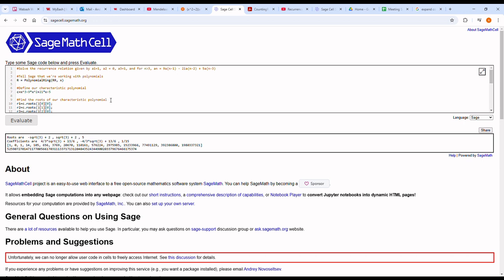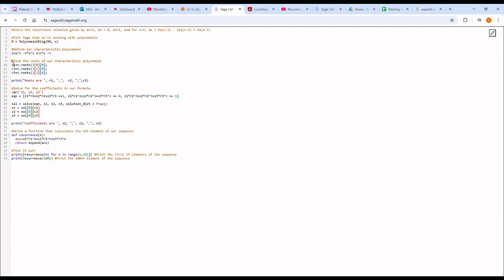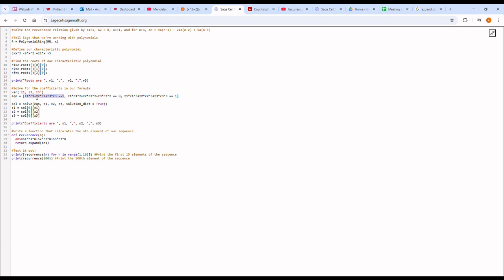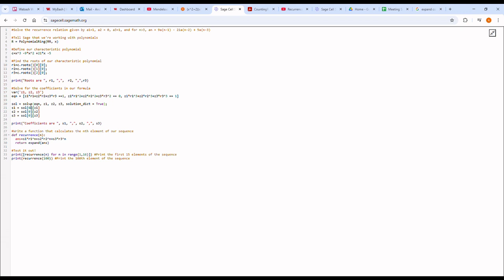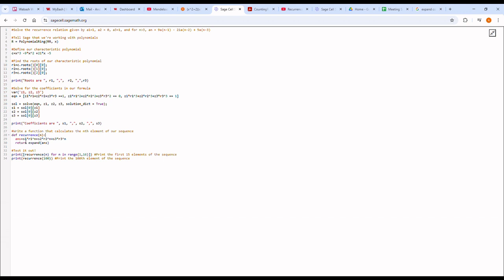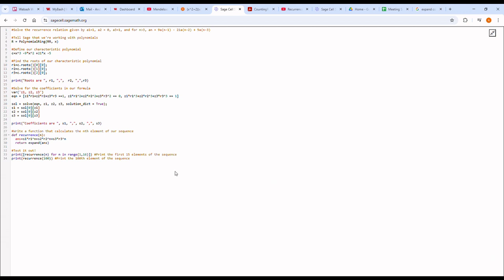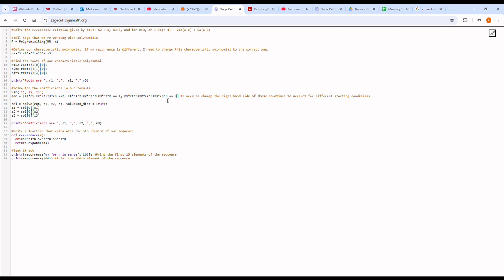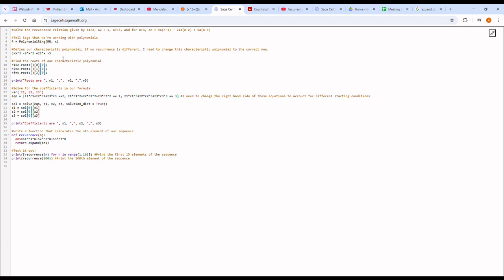Solving Linear Recurrences in Sage